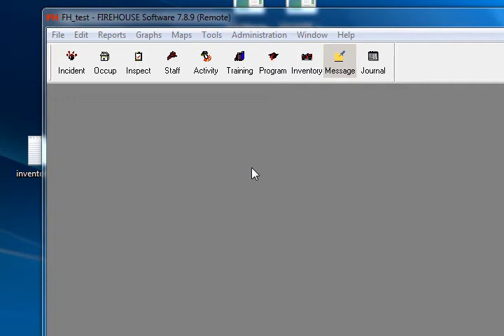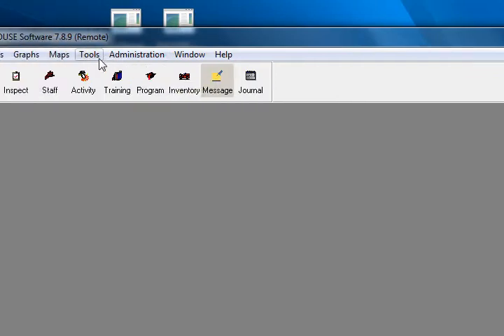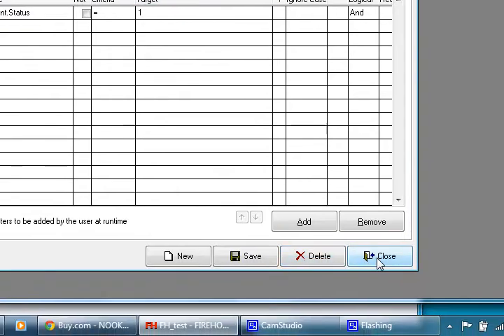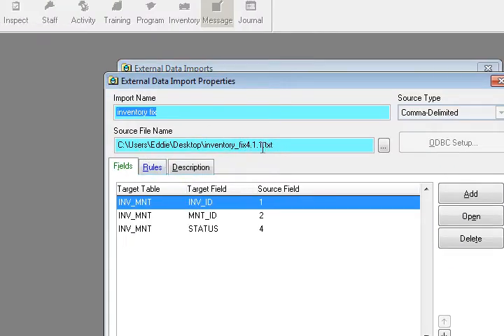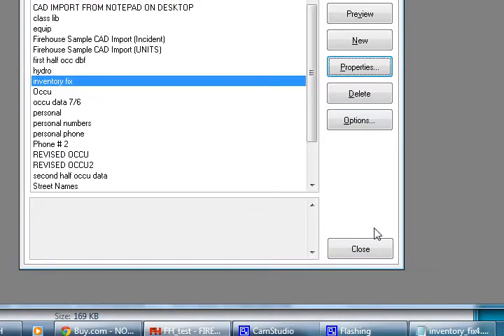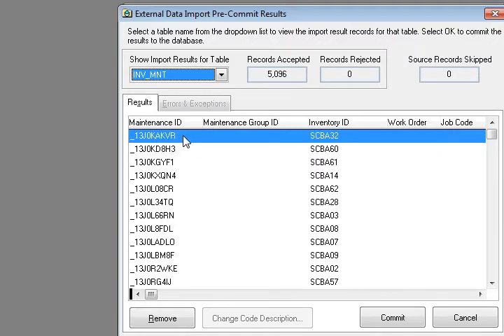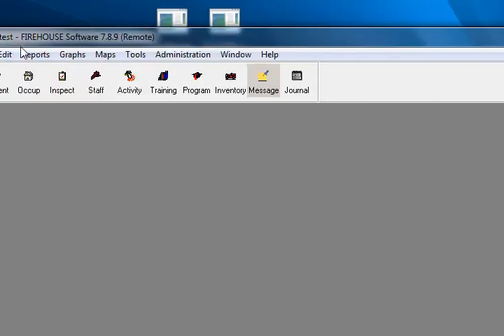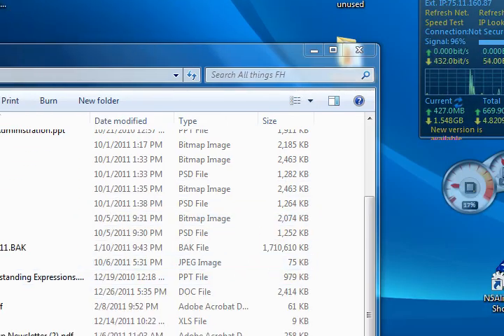FH inventory status fix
This is an example of how to fix data entry errors in FireHouse SW with an export from query and custom import.  The specific problem here deals with years of some SCBA maintenance checks entered as Scheduled vs Completed.  The Query was saved as a coma separated value (CSV), all editing was done with TextPad and the Open Office calc spreadsheet. Both are free.